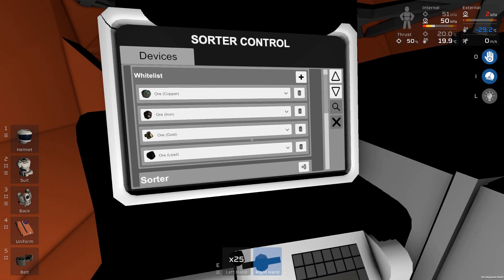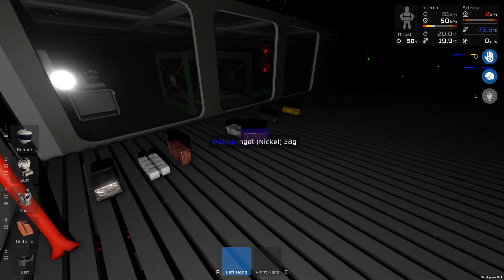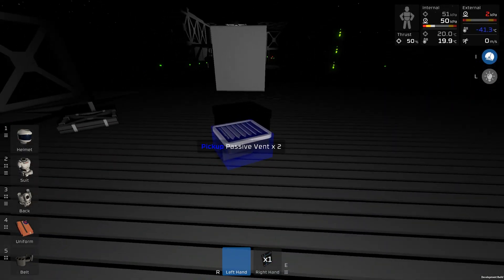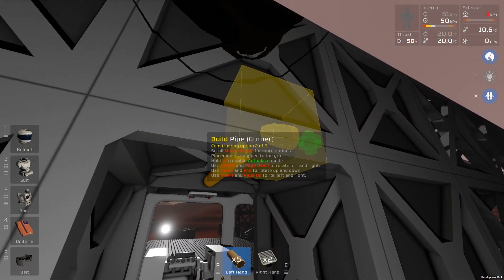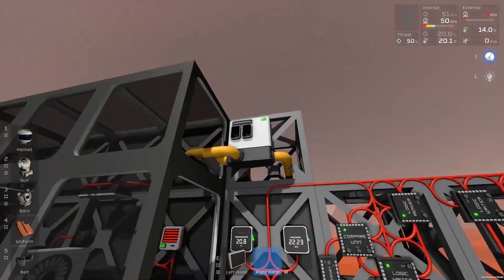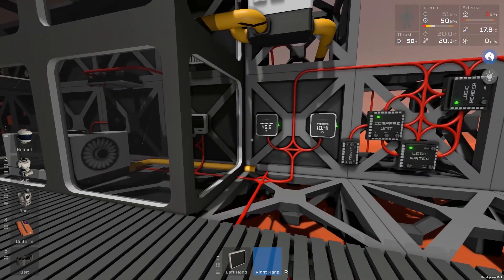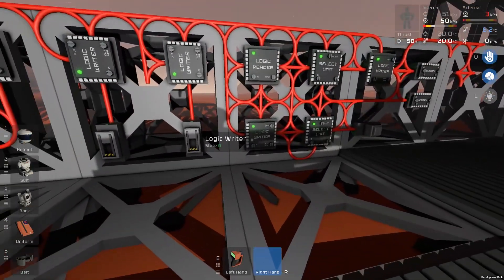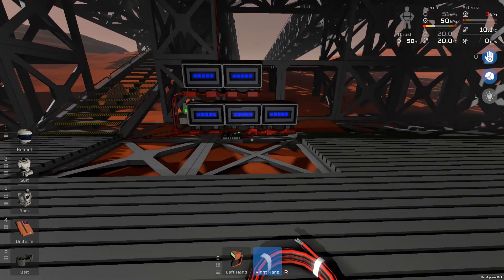Stationeers S2 E39 - Cooling and Auto Restarting the Gas Generator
Time to get that gas generator to work to recharge our batteries!